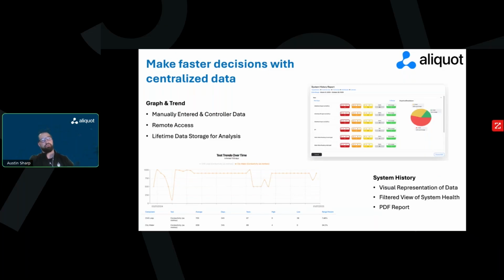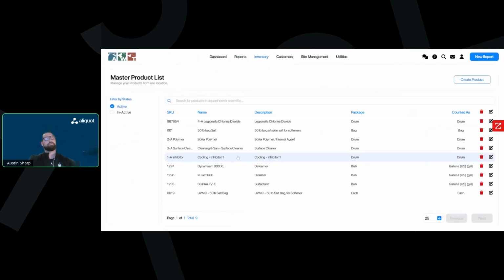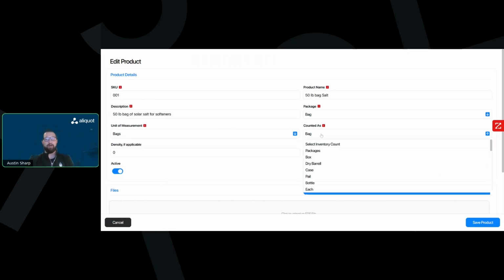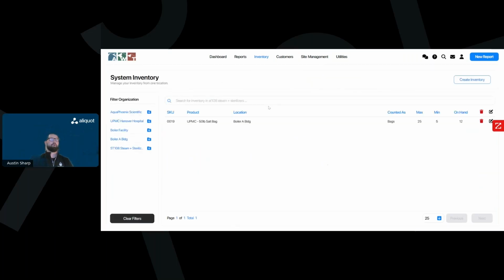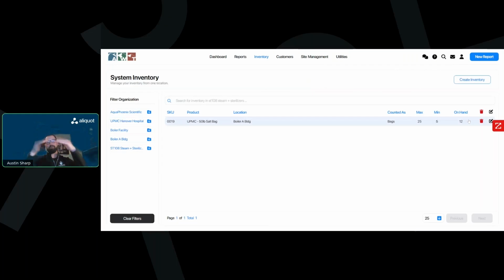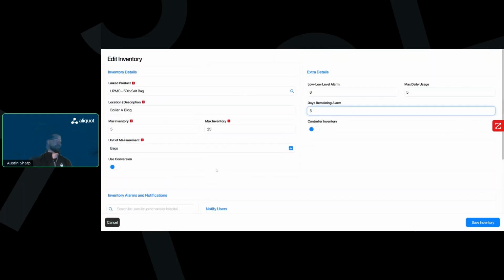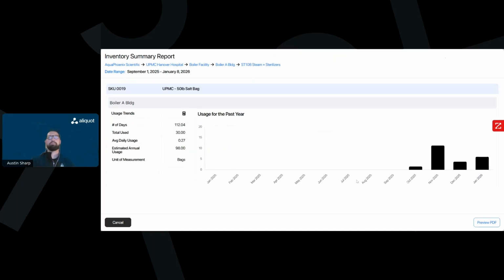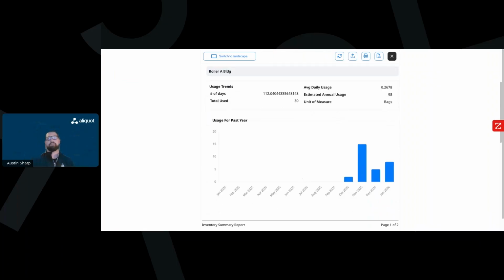Aliquot Demo - Analytics Basics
Get a clear introduction to Analytics in Aliquot, the powerful water testing and data management platform from AquaPhoenix Scientific. In this demo, you’ll learn how to navigate the Analytics module, interpret key dashboards, and leverage data insights to improve decision‑making and operational efficiency.

Whether you're new to Aliquot or looking to better understand your analytics tools, this walkthrough provides the foundational knowledge you need to make data‑driven choices with confidence.

🔍 In This Video, You’ll Learn:
How to access the Analytics dashboard
The basics of navigating charts, graphs, and summary reports
How to view and interpret water testing trends
Ways to track customer activity and performance metrics
How analytics can streamline workflow and improve reporting accuracy

📈 About Aliquot
Aliquot is a comprehensive platform designed to simplify water testing, reporting, scheduling, analytics, and customer management — helping teams stay organized, efficient, and data‑driven.

📅 Join a Live Aliquot Demo
Want to explore more features or ask questions live?